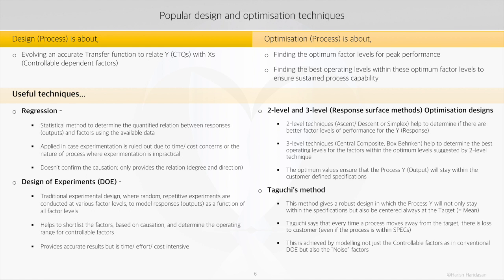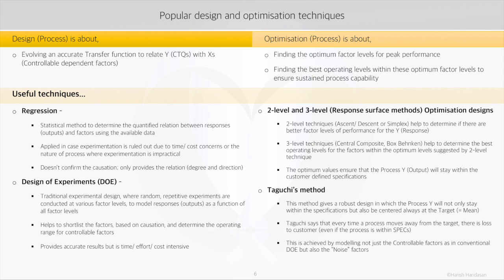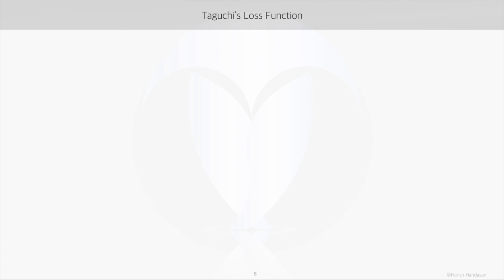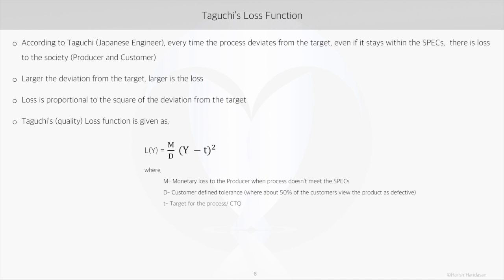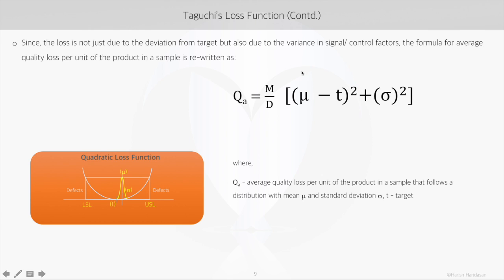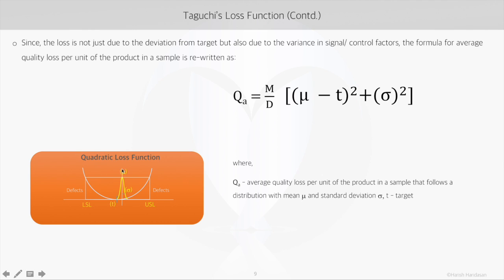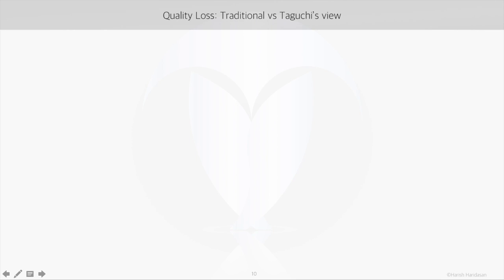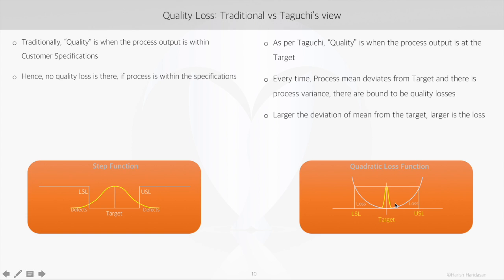Taguchi’s Quality Loss Function - Best viewed@ 720p HD - [Part 2 0f 16]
The video series on Taguchi design is in 3 sections (Each section has a full-length video):
1. Introduction to Taguchi design
2. Static response design [Taguchi method]
3. Dynamic response design [Taguchi method]

Each full length video is further sub-divided into parts for those who are interested in only a specific topic.

This video is the part # 2 of the first section (Introduction to Taguchi design)

It explains the concept of Taguchi’s Quality Loss Function which is core to Taguchi method.

The complete document used in the tutorial can be found